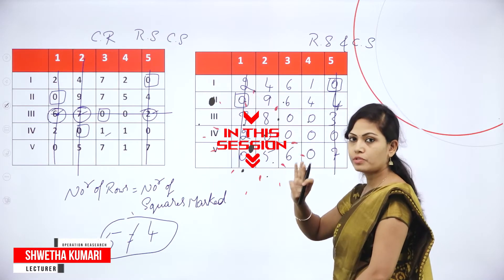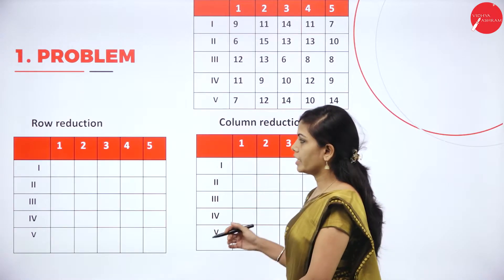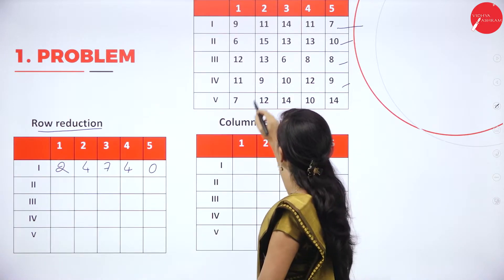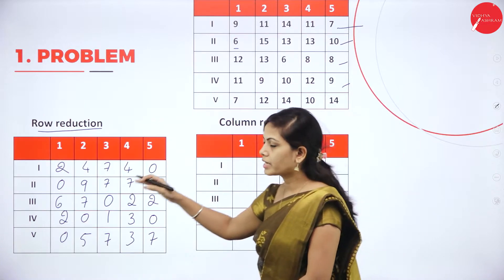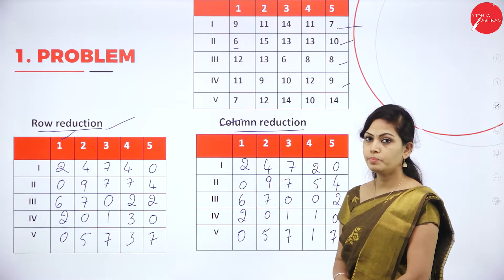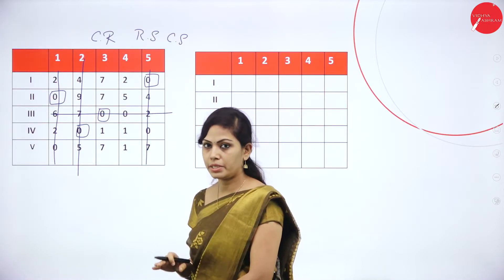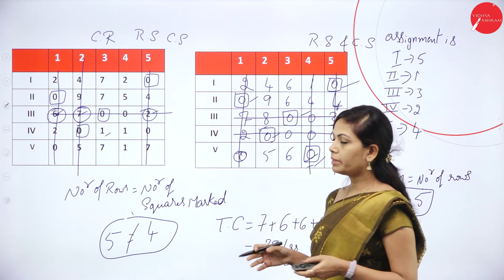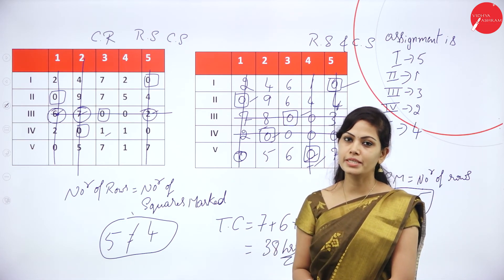DAY 34 | OPERATION RESEARCH | III SEM | B.C.A | HUNGARIAN METHOD | L34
Course : B.C.A
Semester : III SEM
Subject : OPERATION RESEARCH
Chapter Name : HUNGARIAN METHOD
Lecture : 34